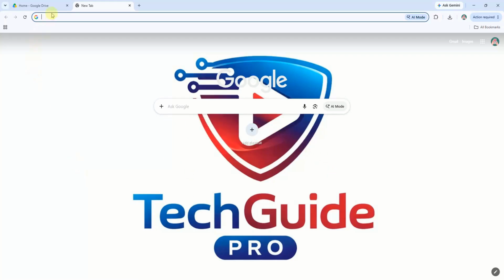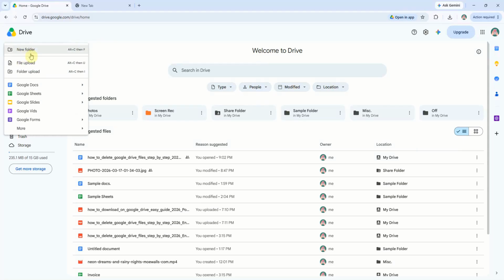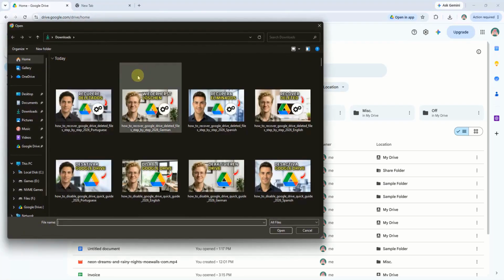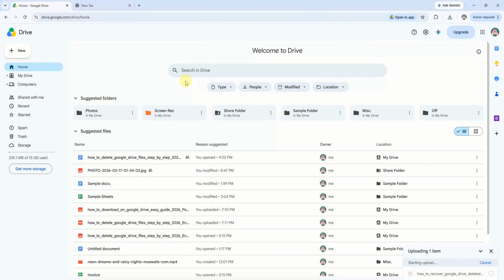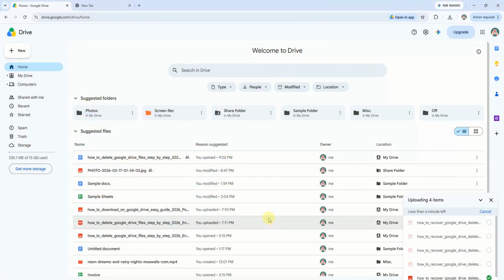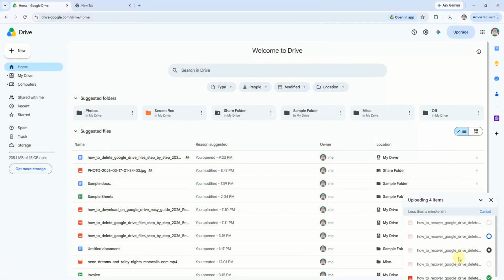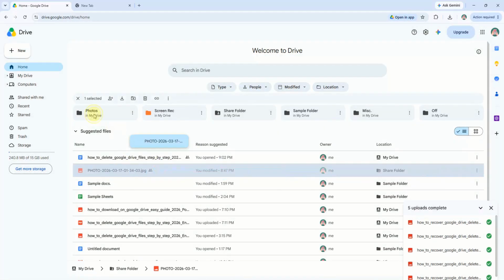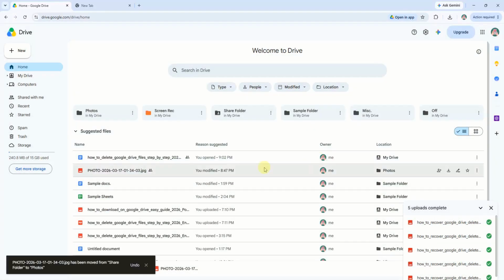How to Save Photos to Google Drive - Easy Guide 2026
Learn how to save photos to Google Drive.

This comprehensive tutorial will guide you through the process of saving your precious images to Google Drive, ensuring they are securely backed up and easily accessible from any device. You'll discover various methods to upload photos, manage your storage, and organize your albums effectively. Whether you want to save space on your device or share photos with friends and family, this video will equip you with essential skills for using Google Drive efficiently.